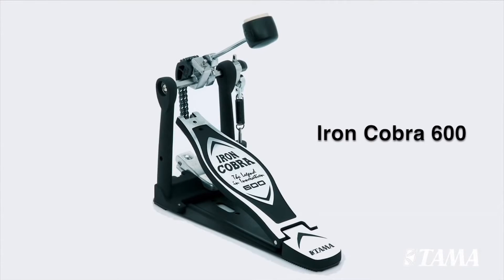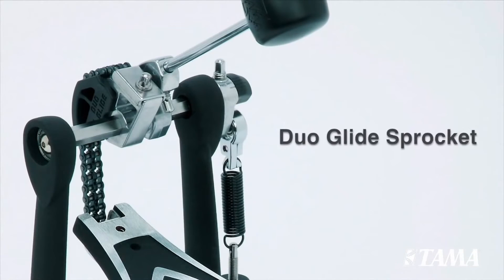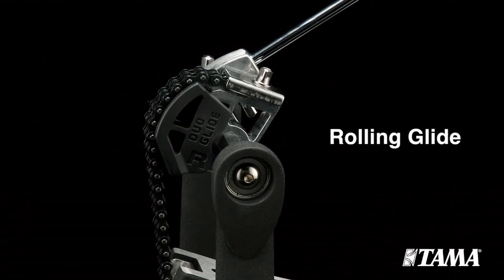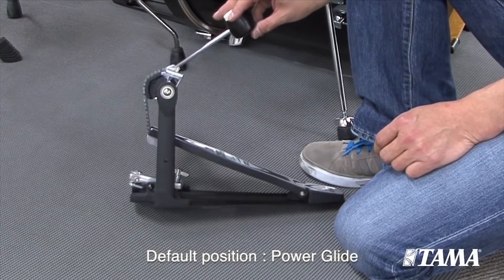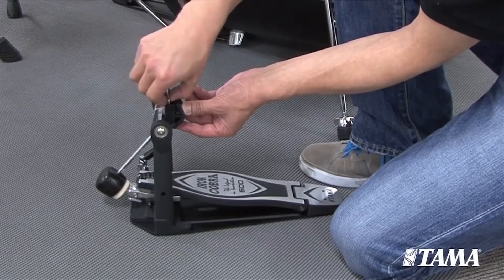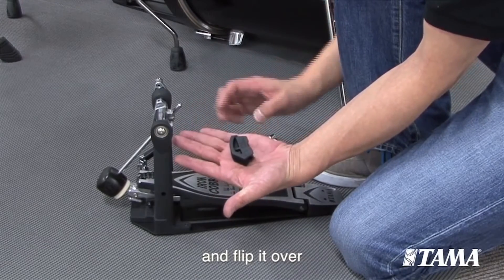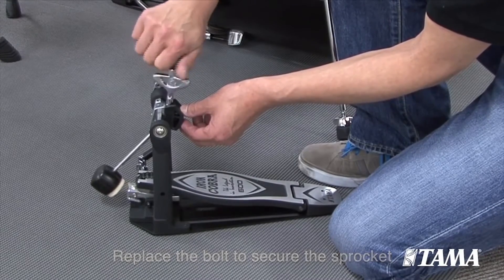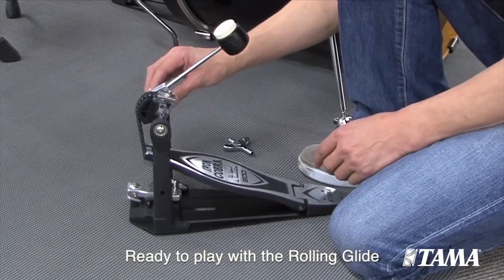Tama Drums Iron Cobra 600 Single Bass Drum Pedal Overview | Full Compass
The Iron Cobra 600 series is part of the new Iron Cobra family for 2013. Its most unique feature is a reversible cam. Called the "Duo Glide Cam", it allows simple adjustment between a true round "Rolling Glide" sprocket and an off-set "Power Glide" sprocket. Drummers can choose the appropriate action based on playing style, musical environment, and personal preference. In addition, the Iron Cobra 600 series features a newly designed bearing hinge for precise footboard action, and the "Speedo-Ring" rocker cam with a smooth ball bearing.